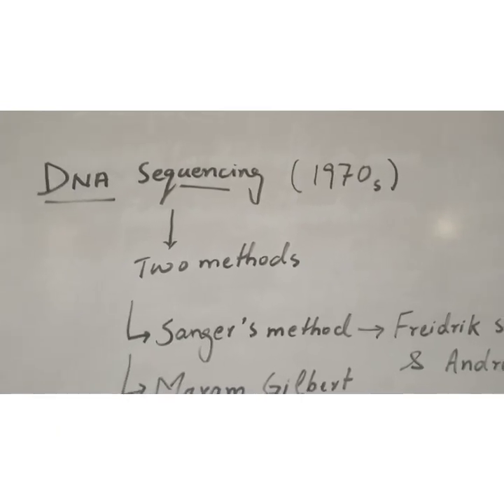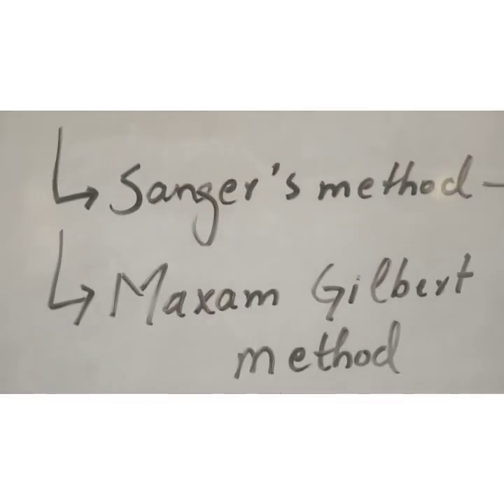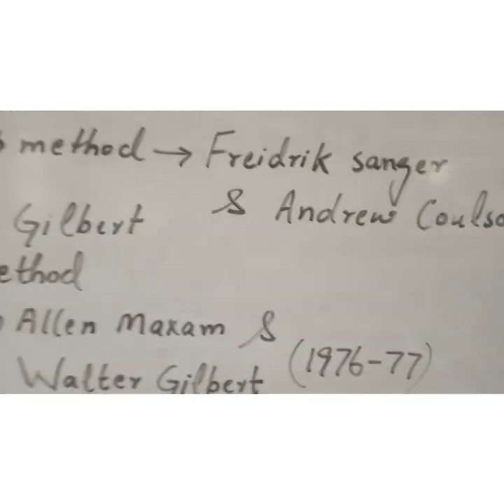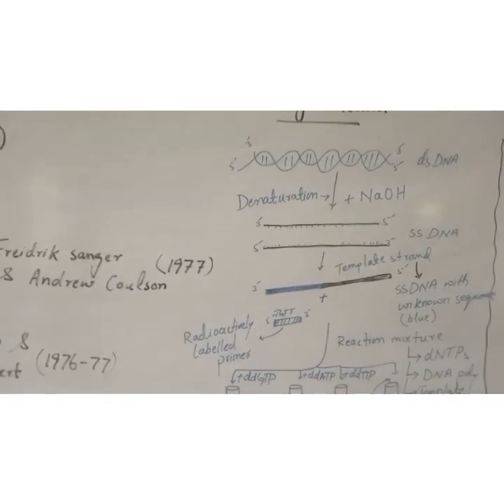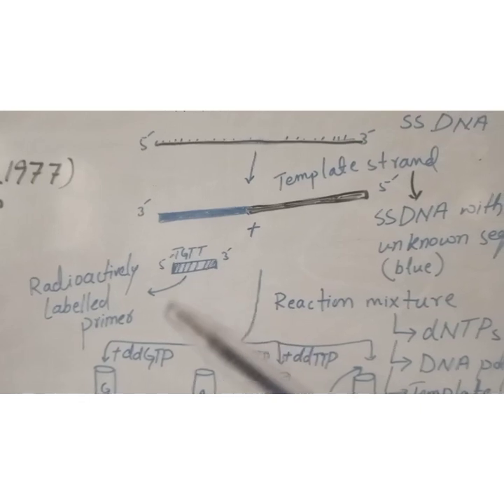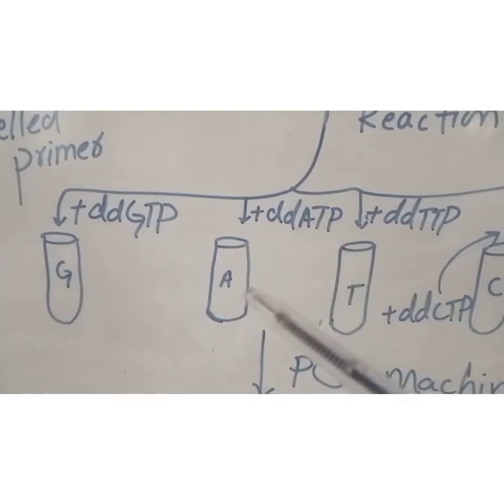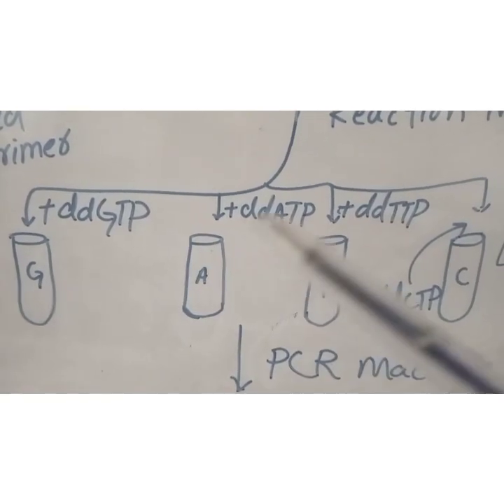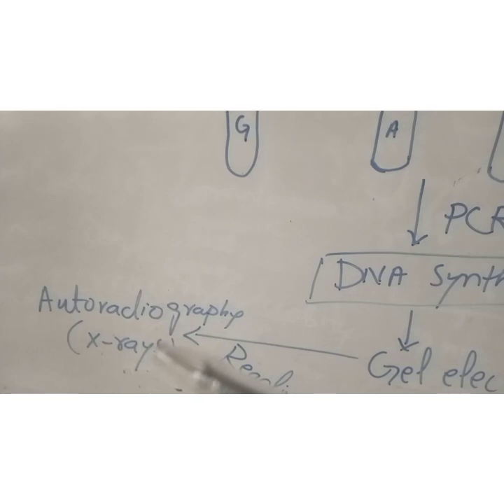DNA SEQUENCING: Sanger sequencing!Principles and method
Sanger sequencing is a method of DNA sequencing that involves electrophoresis and is based on the random incorporation of chain-terminating dideoxynucleotides by DNA polymerase during in vitro DNA replication.